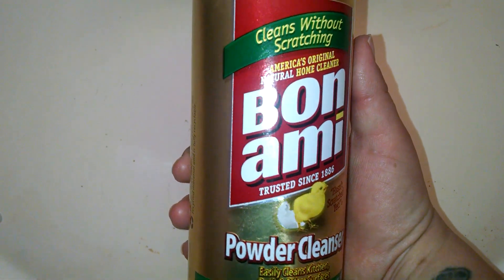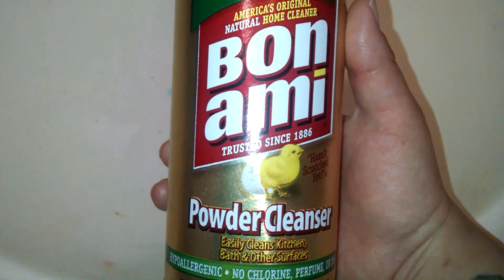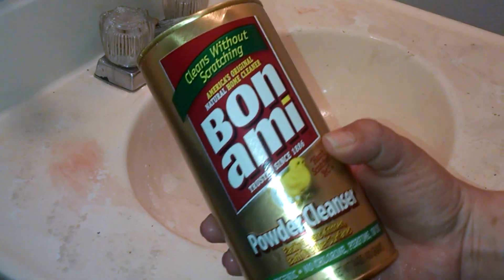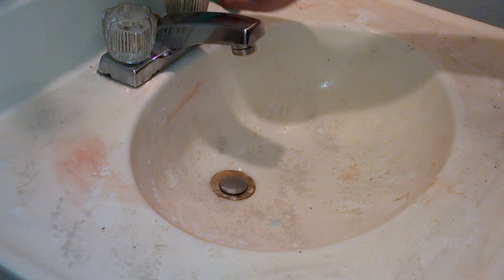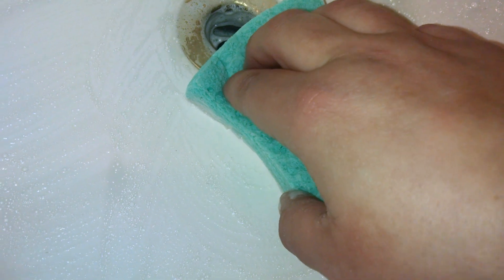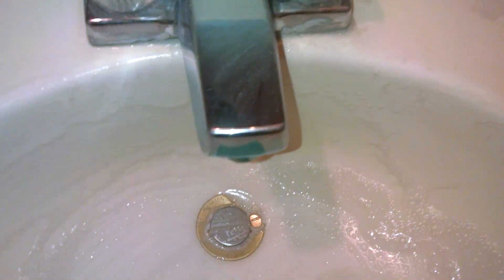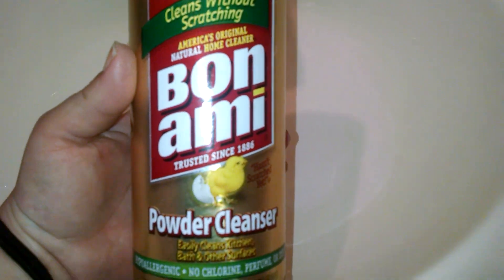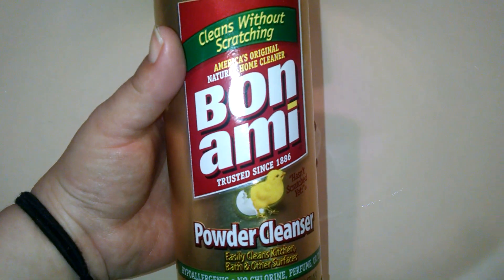Bon Ami - Review & Demo | NATURAL Powder Cleanser!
Hey, my loves! Today's video is a review & demo of the Bon Ami natural powder cleanser. I didn't think I would like this cleanser at first, but it ended up working surprisingly well! As many of you know, I typically use Comet or Ajax, but I know there are a lot of people that prefer to use natural products and stay away from chemical cleaners, so I decided to do a review. I hope you guys enjoy the video, & if you're interested in finding a natural cleanser, I think this is a great option.

You can also get it on the Bon Ami website when ordering 6 or more: